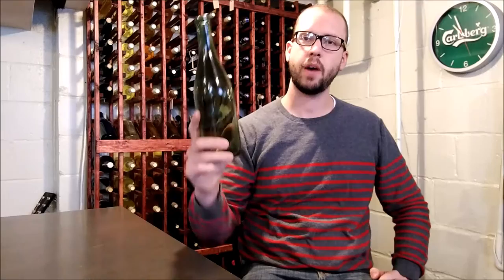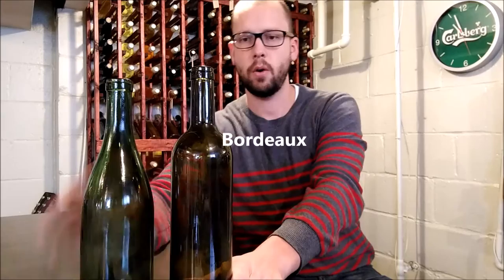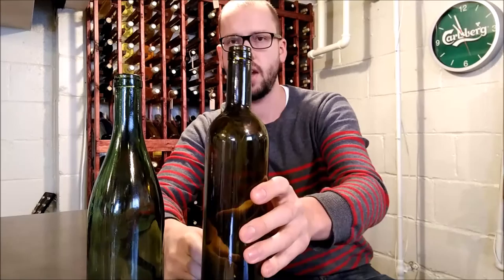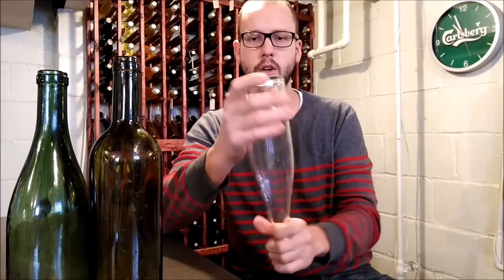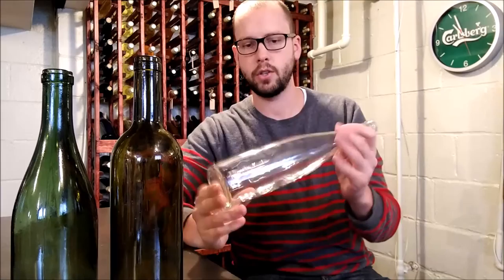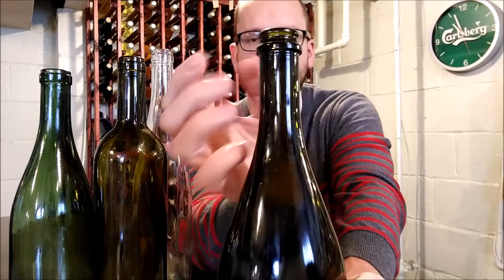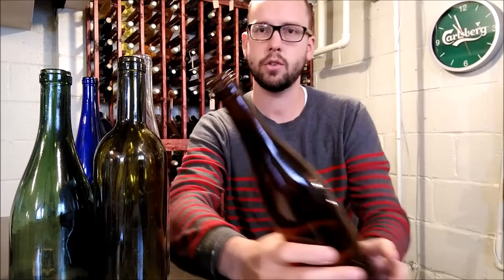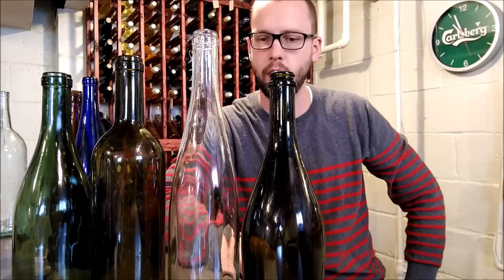Types of Wine Bottles and Their Origins - What is the Best for You?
There are many different types of wine bottles used today but three or four designs remain to be the most common.  These include the Burgundy, Bordeaux, Hock (Alsace), and the Champagne Bottle.